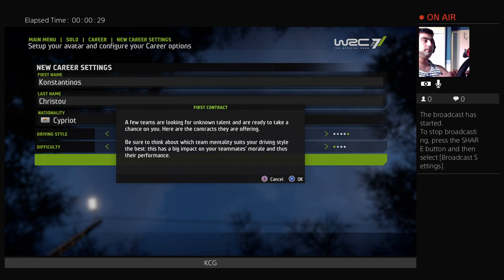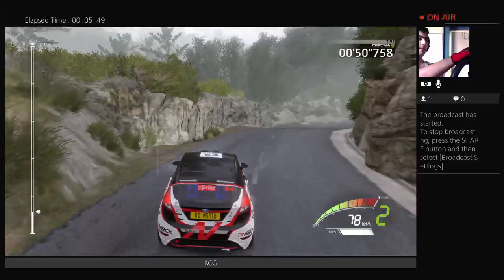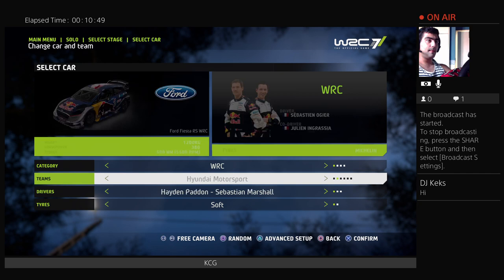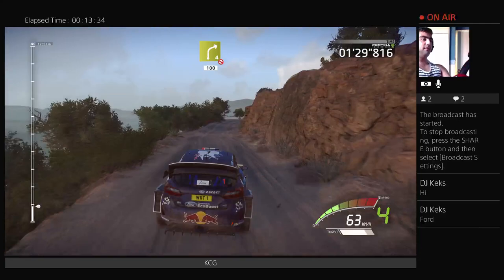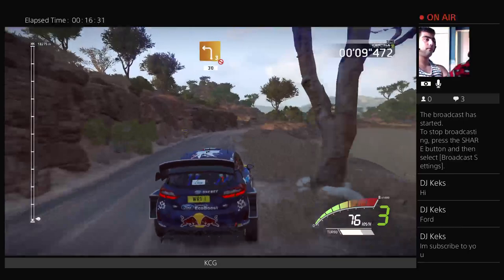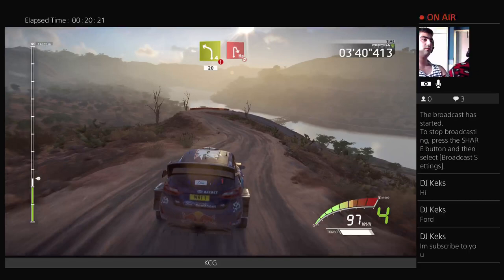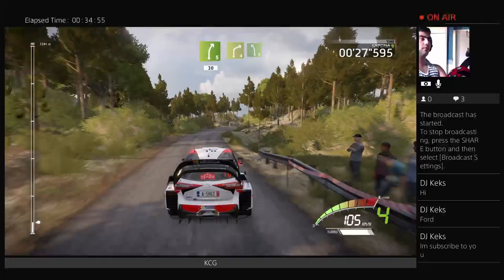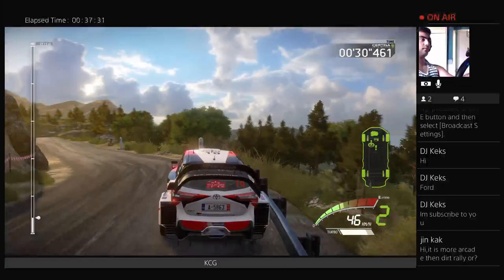WRC 7 Gameplay PS4 Pro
Gameplay videos.

Gaming setup:
Pimax 4k vr.
THrumaster T300 RS GT Edition steering wheel.
Ps4 slim.

650w power supply.
124 gb ssd Kingston.
Intel i5 -6600k Quad Core.
RAM KINGSTON  16gb DDR4 2133mhs.
Seagate Baracuda 2 TB HDD 7200 RPM Harddrive.
MSI B150M Bazooka Motherboard Socket 1151.
EVGA GeForce GTX 1070 Hybrid 8gb GDDR5.
Cooler master hyper 212 EVO Direct heat pipe cpu cooler.